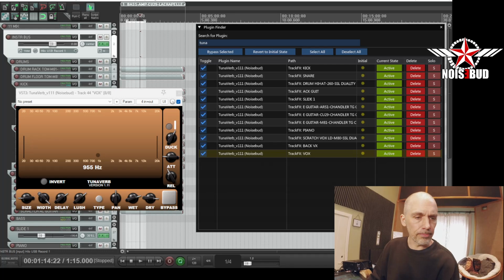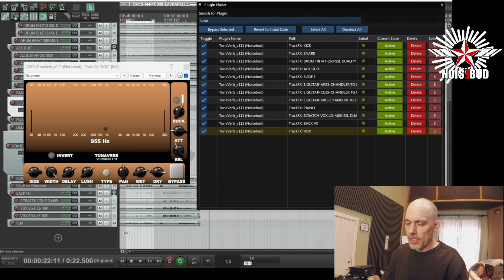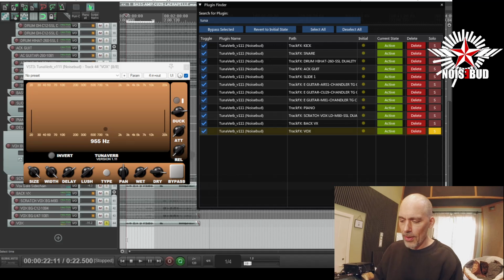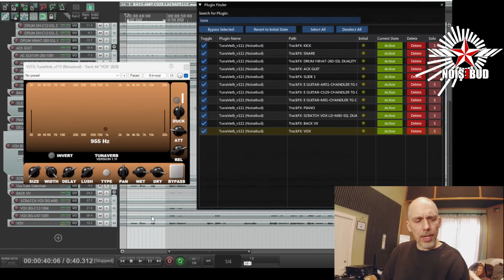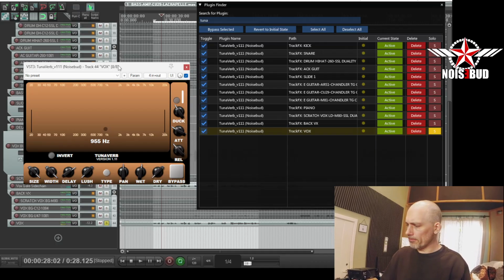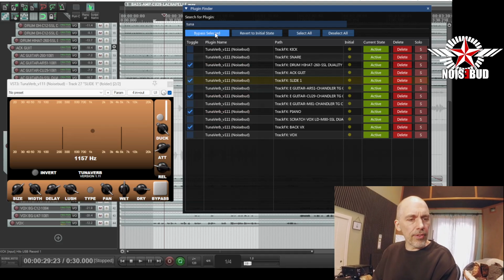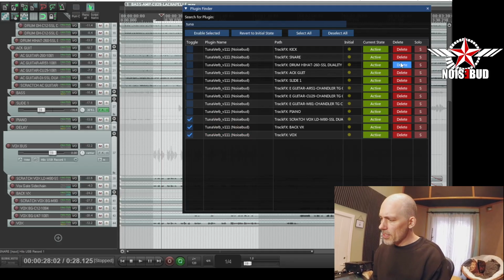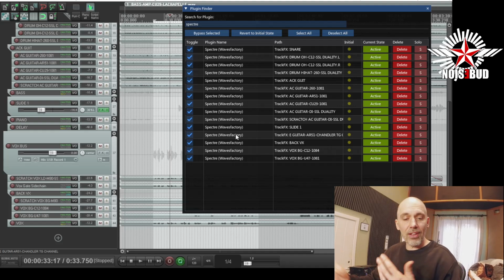Noisebud TunaVerb v1.11 & SearchFX Reaper Script Updates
TunaVerb just got updated to v1.11 and it’s now even more flexible.
Originally designed to add depth and width to background sounds without drowning your mix in reverb, it can now also be pushed onto upfront elements like lead vocals or guitar solos.

The core idea is still the same: TunaVerb only reverberates tonal content. Transients, bursts of noise, and sibilance are stripped away before they reach the reverb engine. The result is a clean, controlled ambience that avoids the unwanted wet mud crazyness you may get from using reverb.

🎛️ Invert mode – Send only the transients into the reverb engine for a wide, upfront feel.
🎛️ Lush control – Adds a subtle chorus for extra stereo depth.
🎛️ Duck controls – Manual Amount, Attack & Release for shaping reverb ducking.
🎛️ Input normalization switch – Normalizes the signal feeding the ducking.
🎛️ Pan control – Balance the reverb left or right to shape the stereo field.

In this video I’m using TunaVerb as the only reverb in the mix to demonstrate that it can work both as a subtle background tool and as the main reverb. You’ll also see my updated [B]SearchFX Reaper script[/B] in action – grab it here: